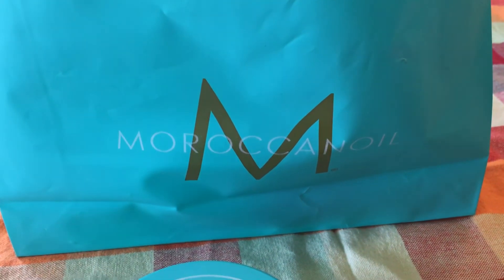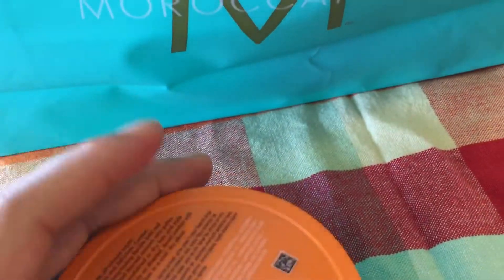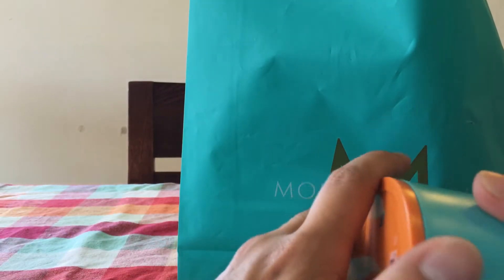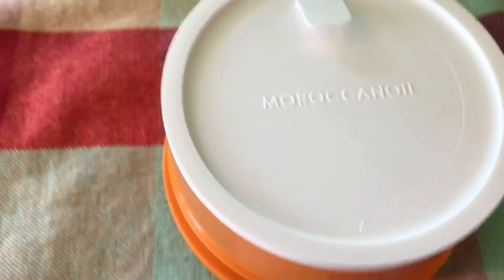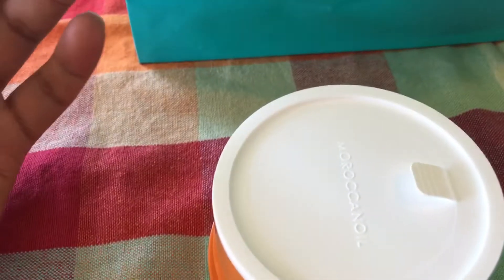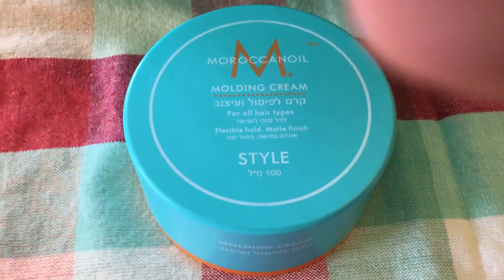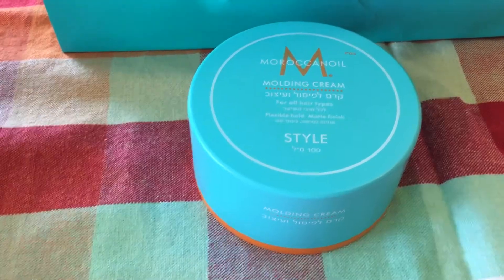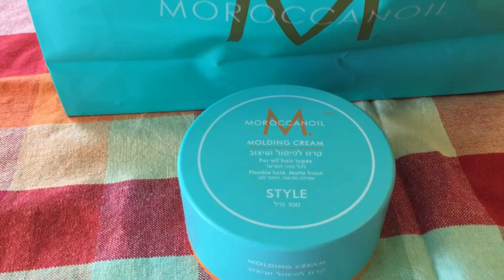Moroccanoil Molding cream unboxing